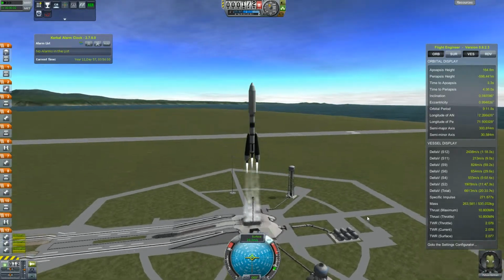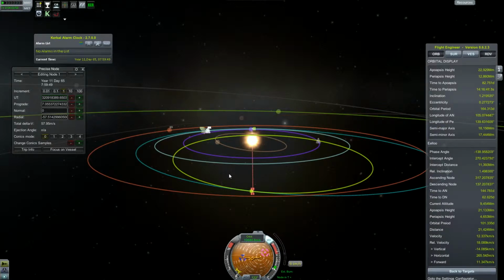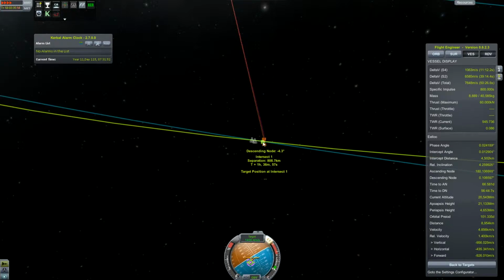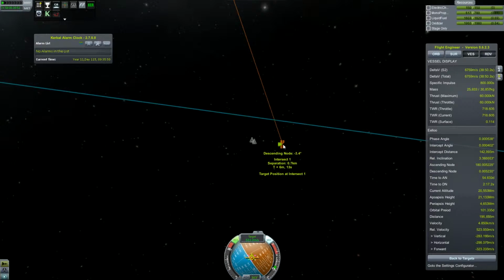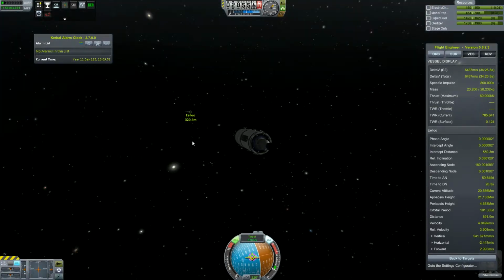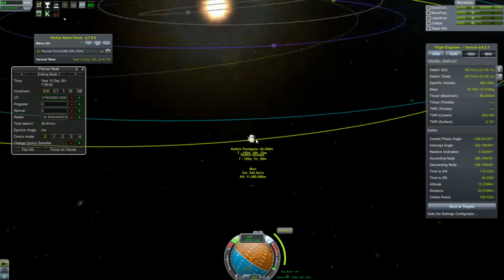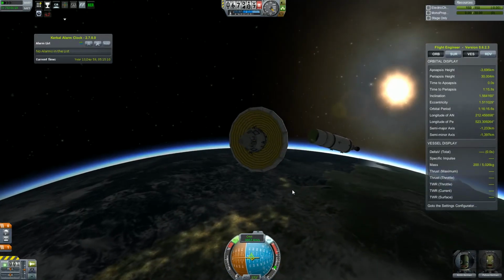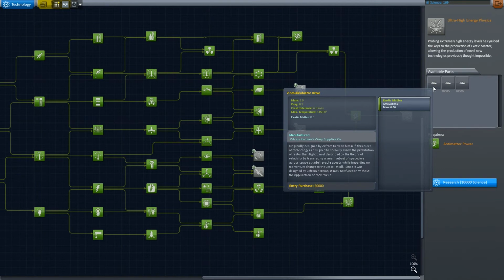Let's play Kerbal Space Program with mods - Ep. 16 - High Solar orbit rescue.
Part 2 of mission to Eeloo, rescuing Kerimin Kerman

New series, now with massive amounts of mods, both for visual enhancement, difficulty increase and additional part.

Mod list:

Toolbar,
KW Rocketry,
KSP Interstellar,
Ferram Aerospace Research,
Active Texture Manager,
Kethane Pack,
Custom Biomes,
Final Frontier,
Achievements,
PreciseNode,
Kerbal Engineer Redux,
Vanguard Technologies EVA parachutes,
TAC Fuelballancer,
Visual Enhancements,
Stretchable tanks,
And maybe couple of others, which I forgot about.

Soundtrack